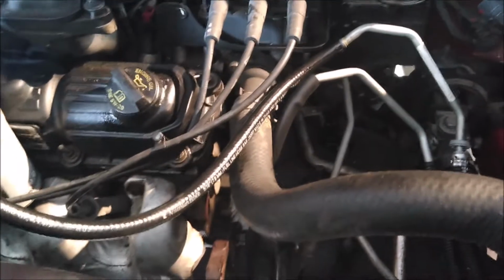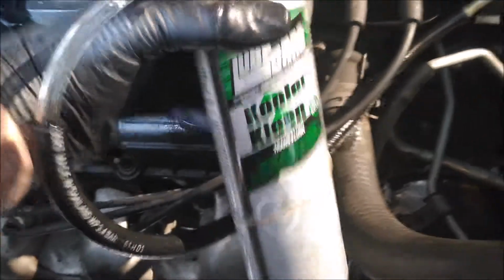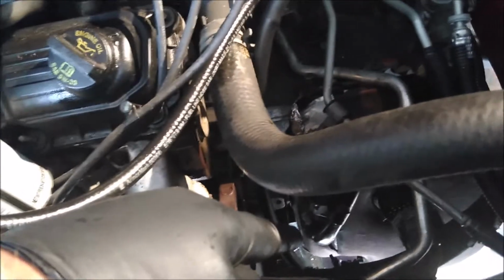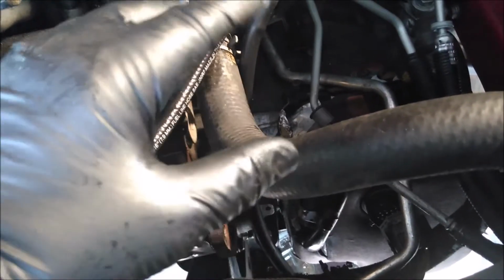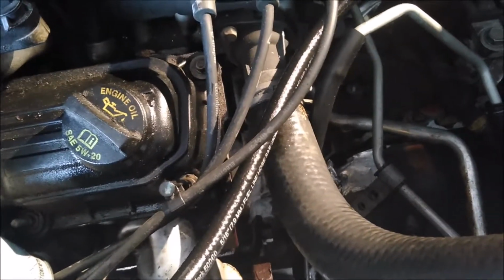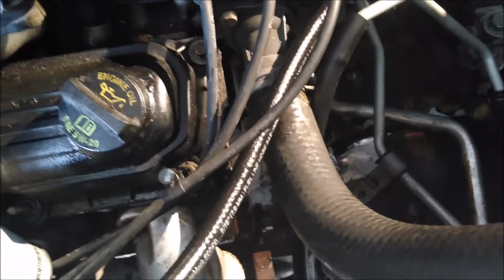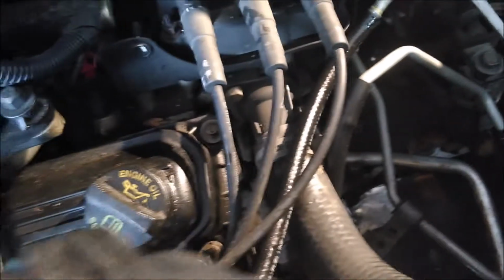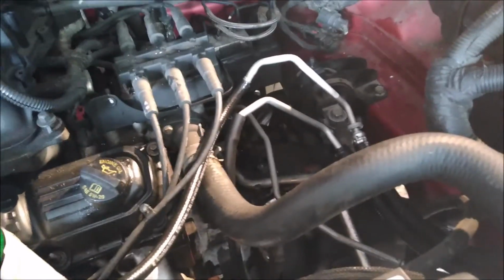Flush your trans lines and cooler BEFORE installing used or rebuilt automatic transmission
Some people may skip this step but its important to flush all the old fluid and any metal that may be floating around inside your transmission cooler lines and radiator/cooler. Buy this easy to use trans flush can and have piece of mind that your new or new/used trans wont have any contamination left over from your previous bad transmission